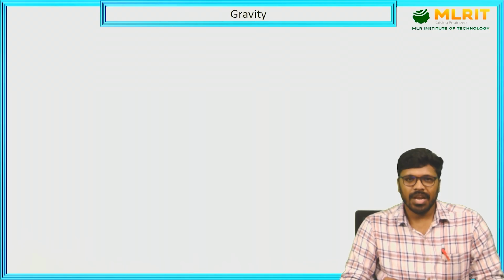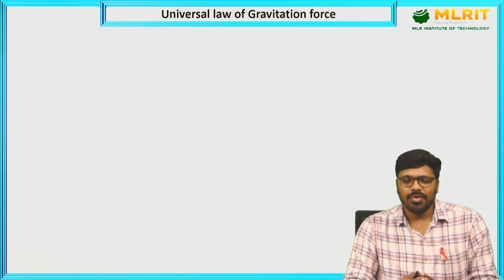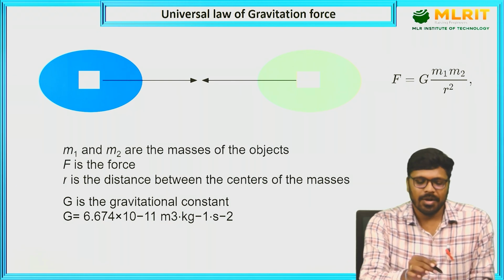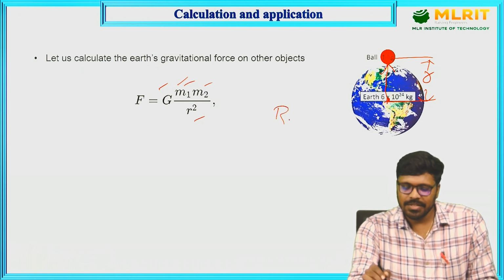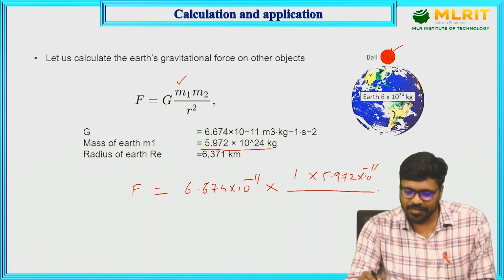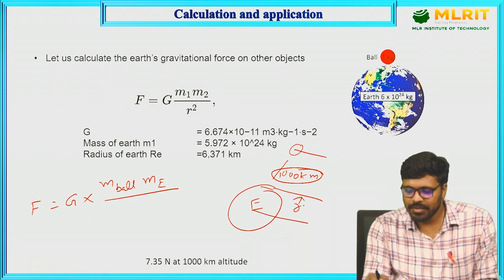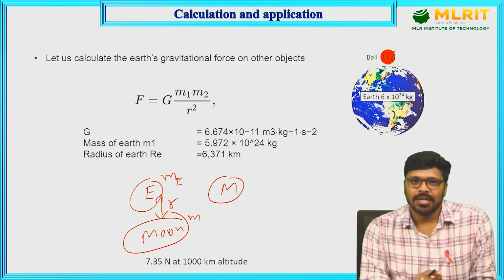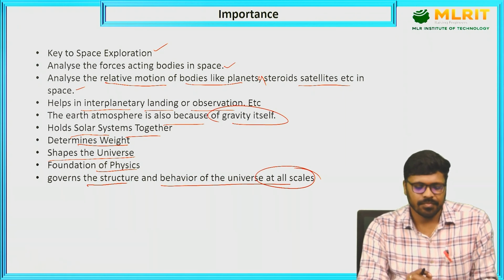LEC03| Aerospace Propulsion -II | Course Instructor by Manideep Gupta.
Assistant Professor,
Hyderabad.